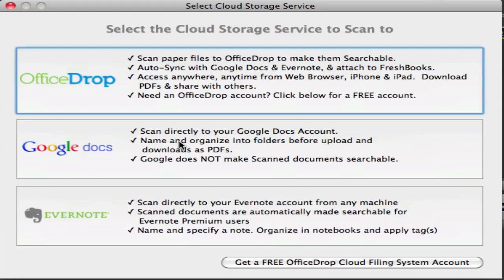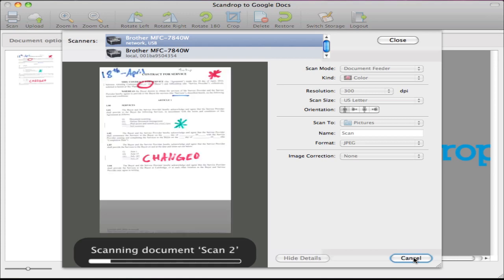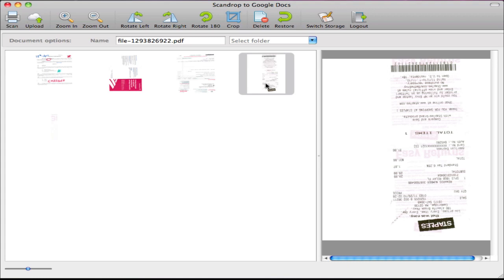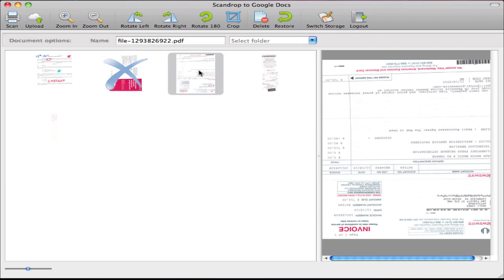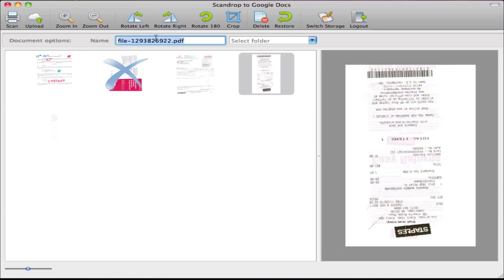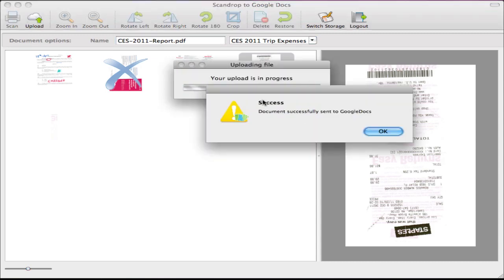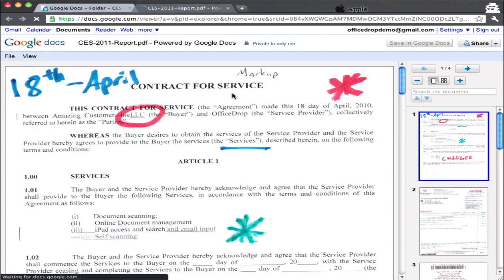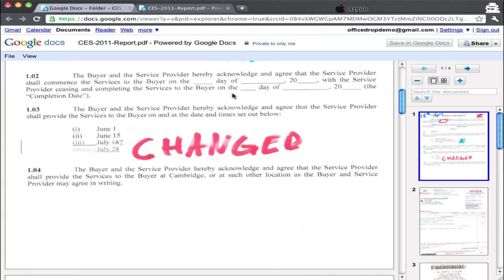ScanDrop Mac Scanner Software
ScanDrop Scanner Software for the Mac. The easiest way to connect your Mac's scanner to cloud storage.